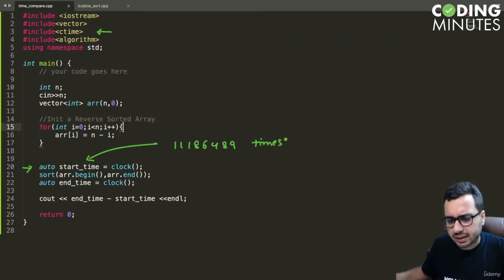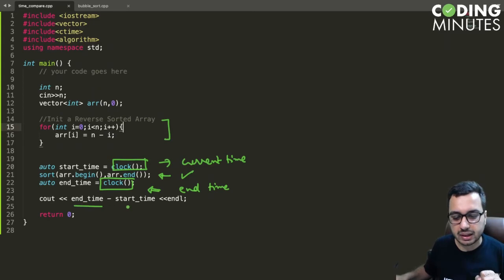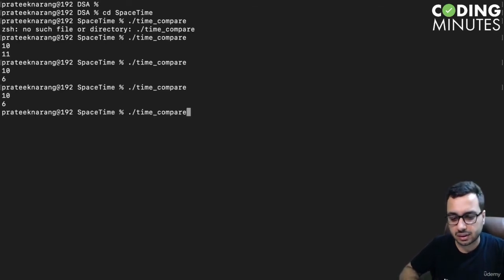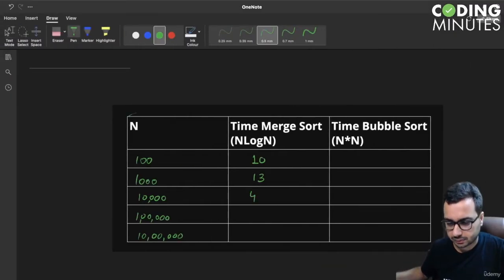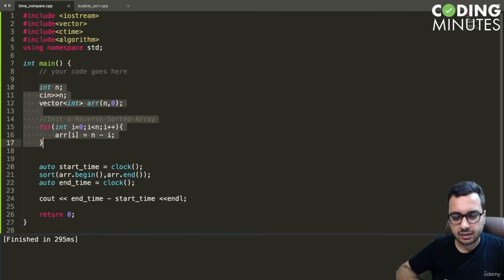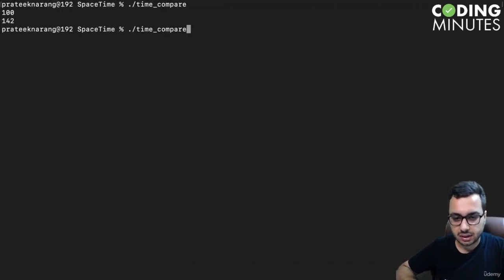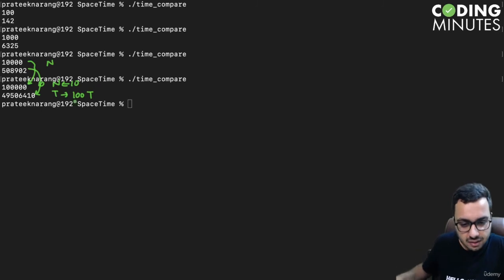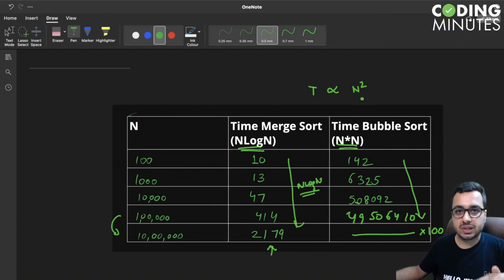Module - 12 || Experimental Analysis || #100